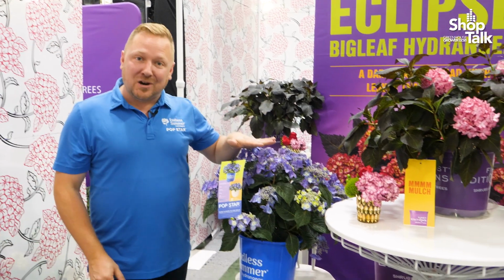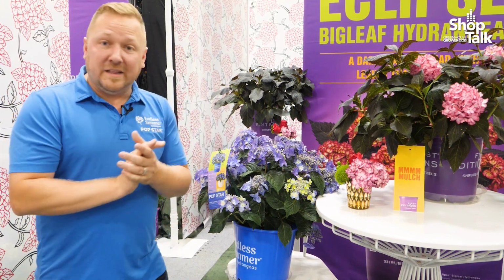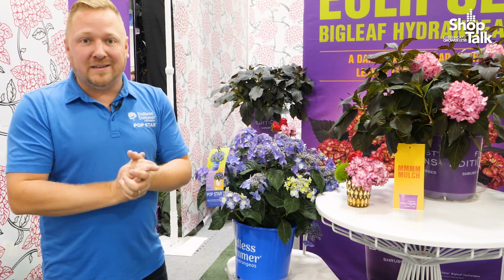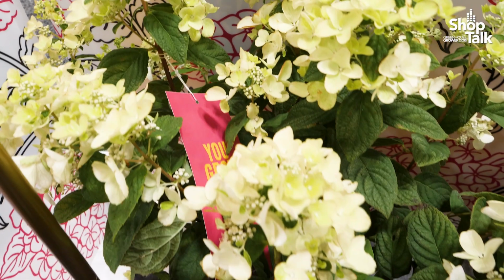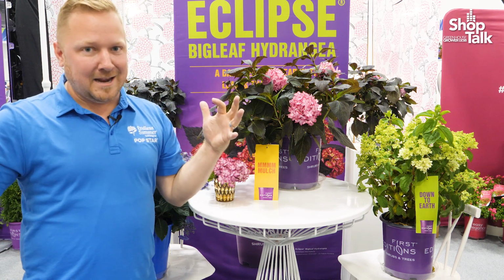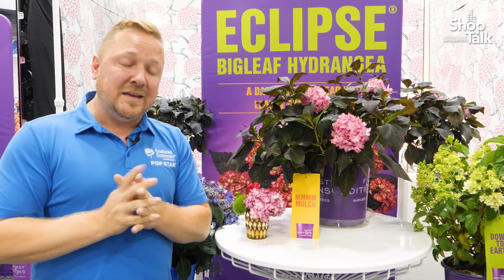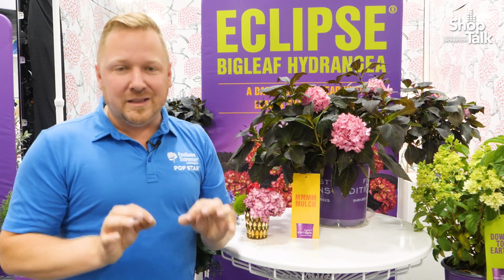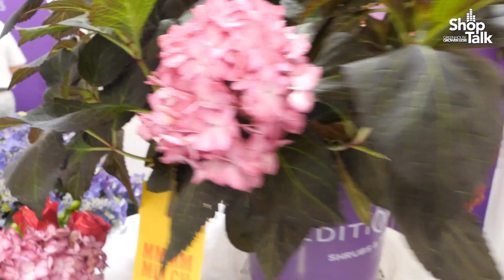Highlights from Bailey Nurseries at Cultivate’23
Ryan McEnaney gives us the rundown on three new hydrangeas: ‘Pop Star’, ‘Little Hottie’, and ‘Eclipse’.